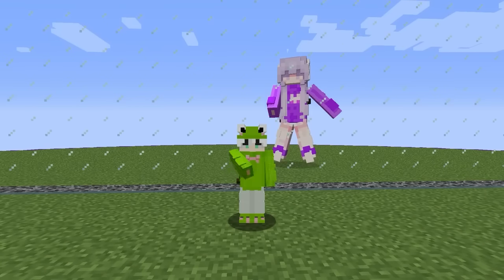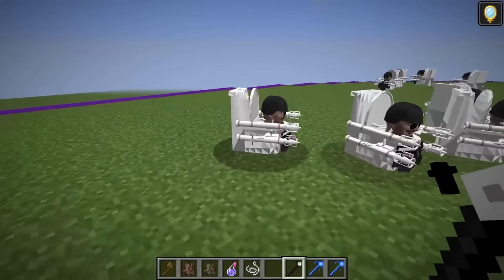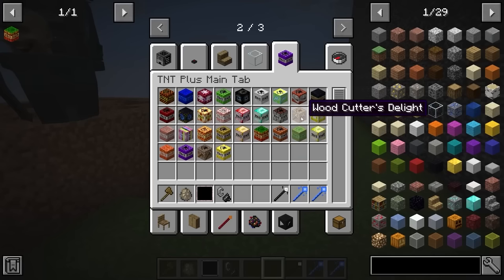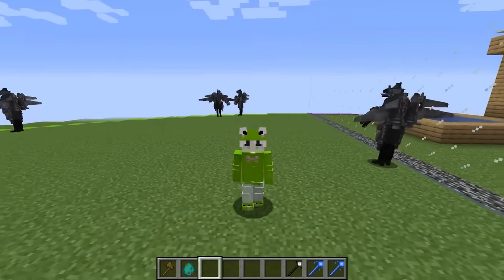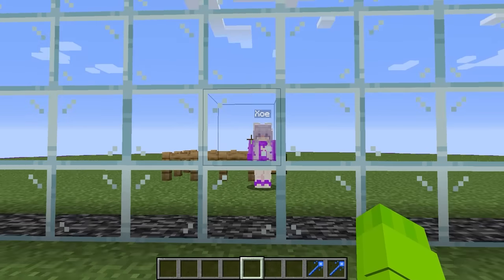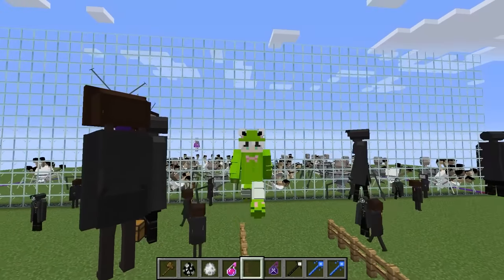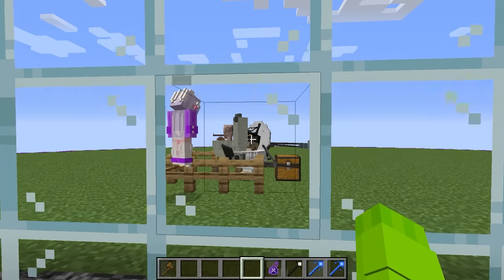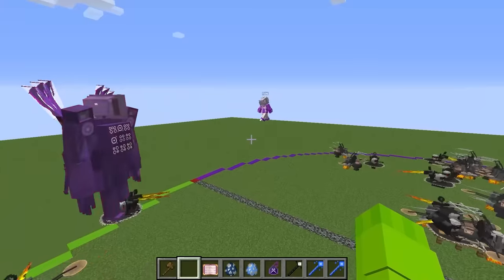I Cheated in a REALISTIC SKIBIDI Toilet Mob Battle Competition...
I Cheated in a REALISTIC SKIBIDI Toilet Mob Battle Competition... (Minecraft)

In this video Daxx and Xoe play a Minecraft Mob Battle but they can spawn Skibidi Mobs such as TvWomen, Titan Cameraman, Titan Speakerman, Cameraman, Gman, Skibidi Toilet, Speaker man, and Tv Man. Daxx is also cheating with a bunch of crazy pranks and traps, who will win the mob battle? Watch till the end to find out!

This video was inspired by Sunny Maizen Omziscool Omz Cash Nico Mongo Wudo Jamesy and Jeffy Minecraft